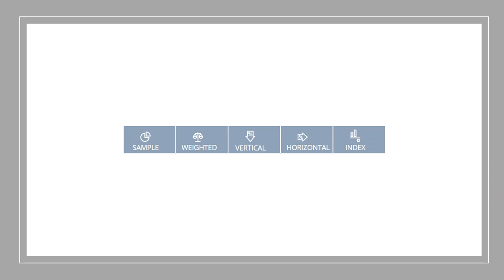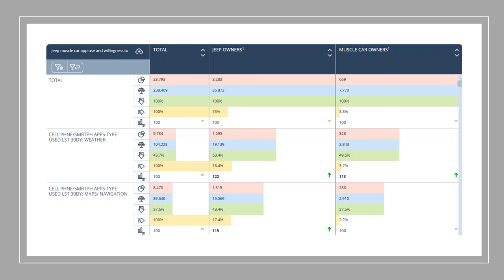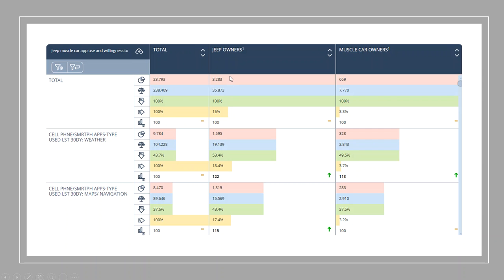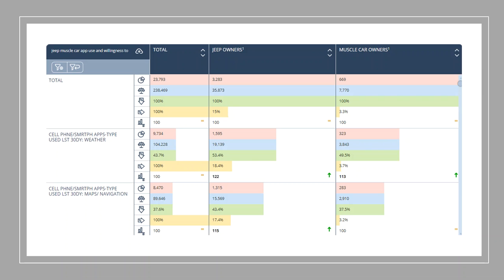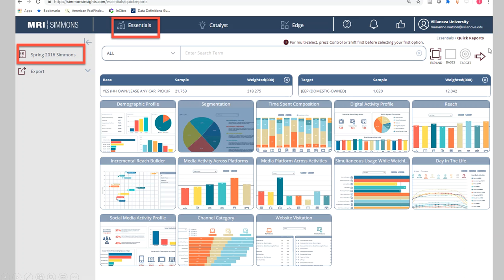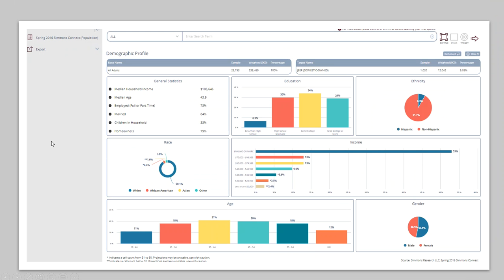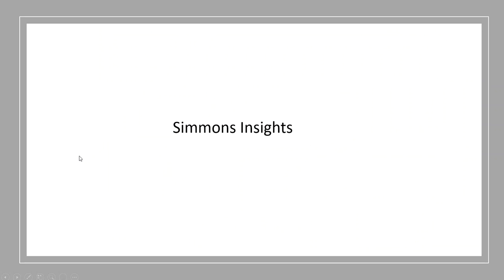Simmons Insights Reports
Describe quick view and cross tabulation reports on Simmons Insights platform